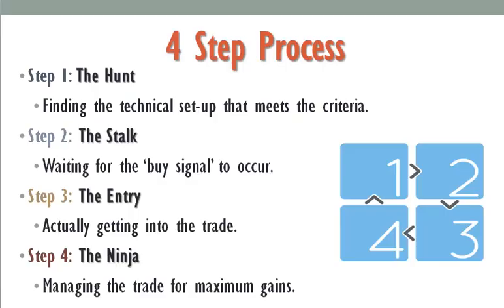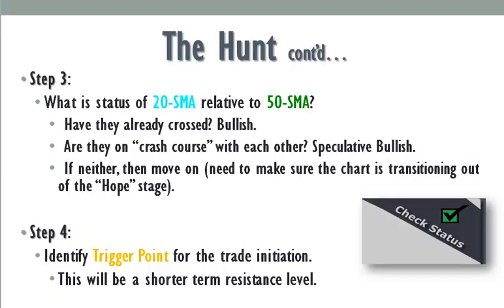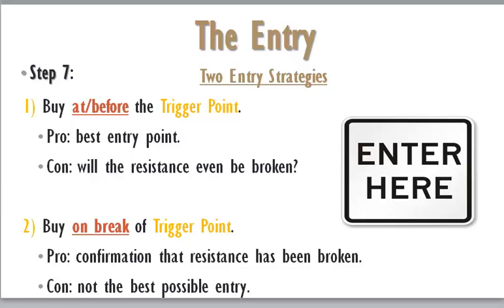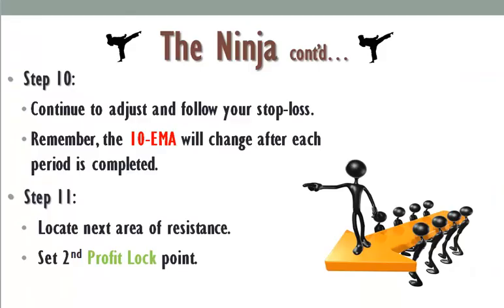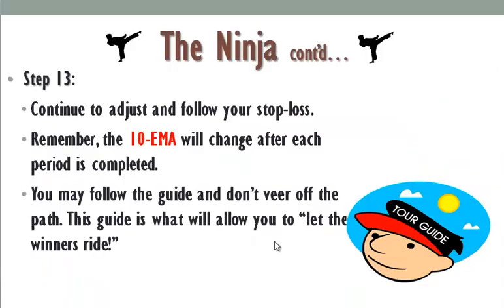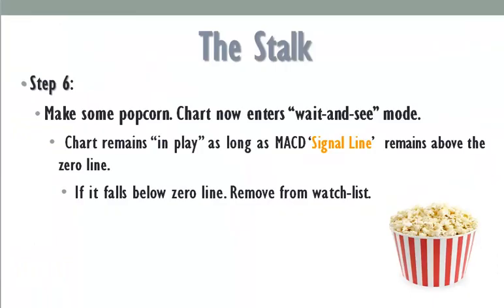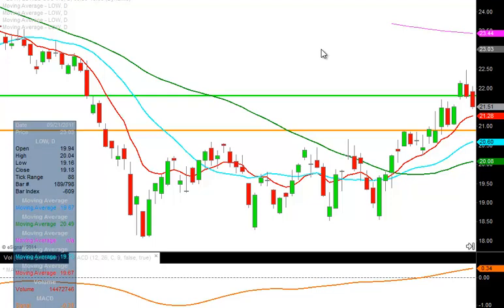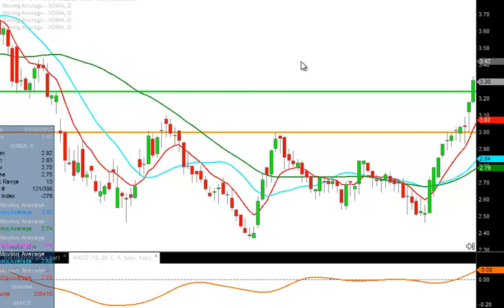Dormant Volcano Trade Management Claytrader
In this video, we break down the Dormant Volcano trade management approach from Volcano Trading. This strategy focuses on identifying high-potential setups that appear quiet on the surface, but are building pressure for a strong move.

You’ll learn how to:

Identify “dormant” market conditions before expansion
Manage trades while price is consolidating
Scale risk properly during low-volatility phases
Prepare for breakout execution when momentum activates
Avoid getting chopped out in early noise

This is a key concept for traders who want to stay positioned in the market without overtrading or exiting too early.

Whether you’re day trading or swing trading, understanding trade management in consolidation phases can significantly improve consistency and risk control.